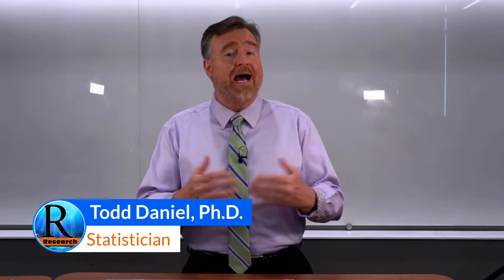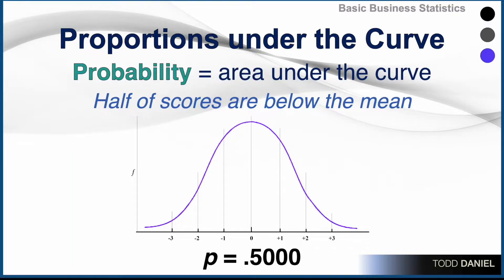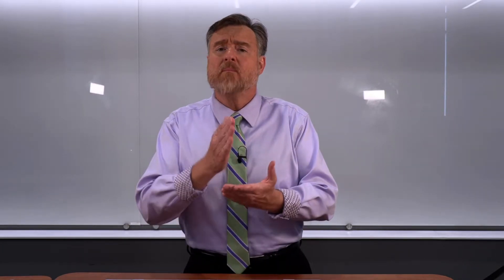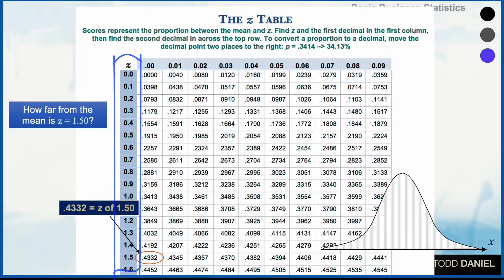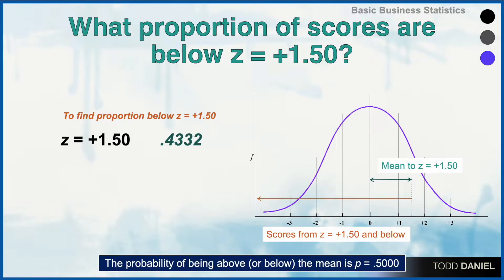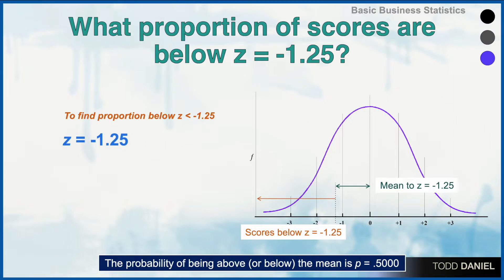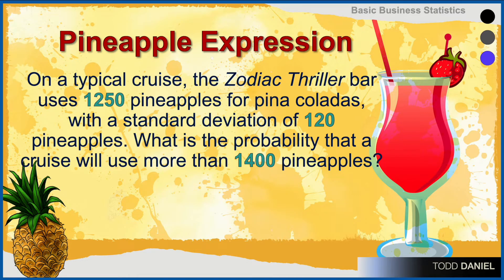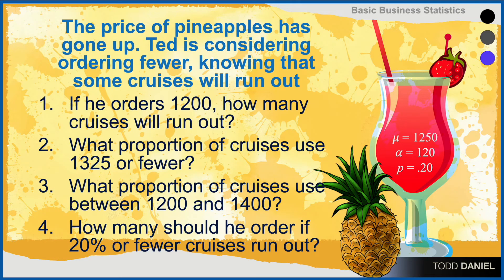Finding PROPORTIONS Under the Normal Curve with a z Table (10-6)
The probability of an interval is the area under the curve (a.k.a., the proportion under the curve). We review the 68-95-99 Empirical Rule, then use a z Table. The z Table shows the proportion of scores between the mean and a given z score. We can find proportions above or below given z scores.